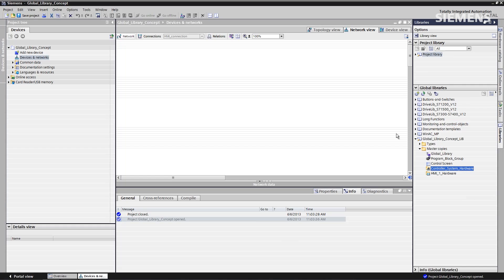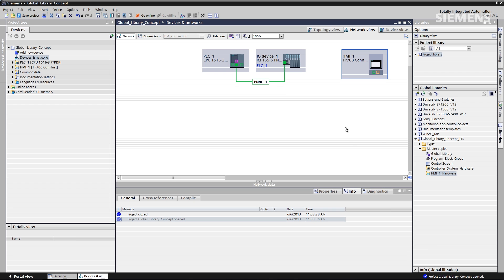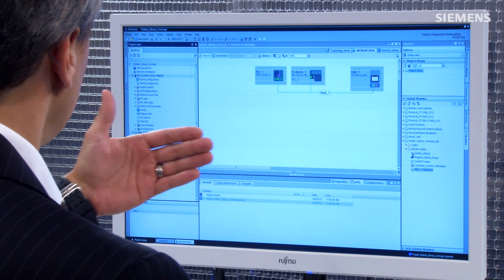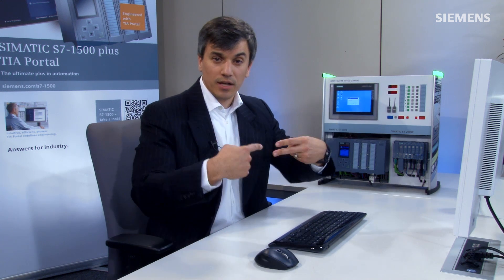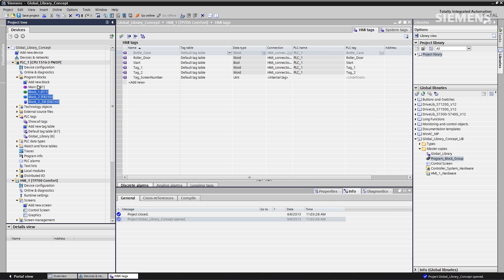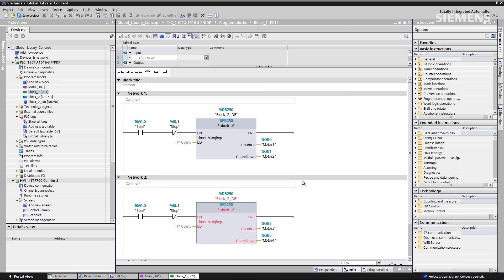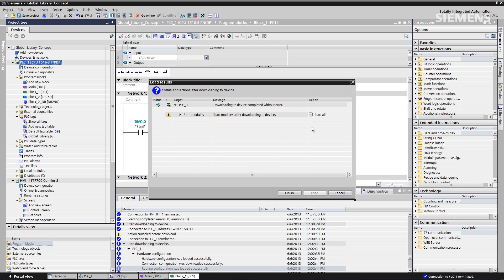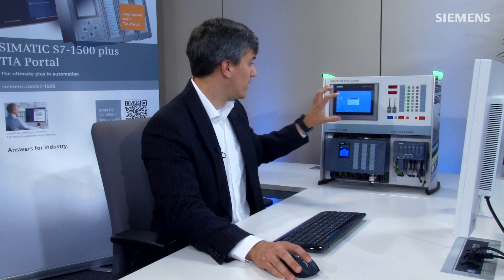TIA Portal: Time Savers - Global Libraries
Global libraries can be a huge time saver for any engineer because they can create modularity for new projects since they are able to save the old automation components to the library and reuse for new applications.
Explore engineering innovations from Siemens latest developments in automation solutions and discover time savings in your daily work.